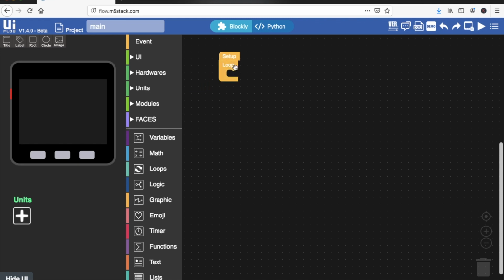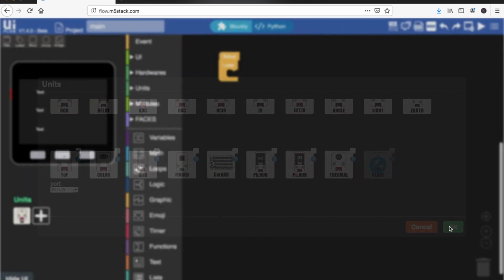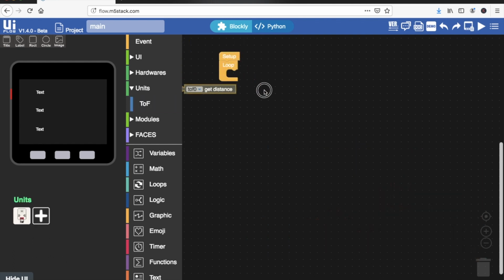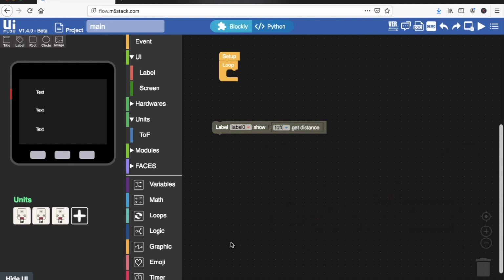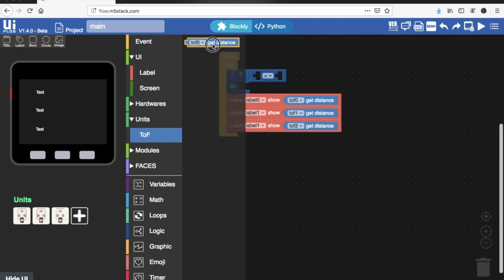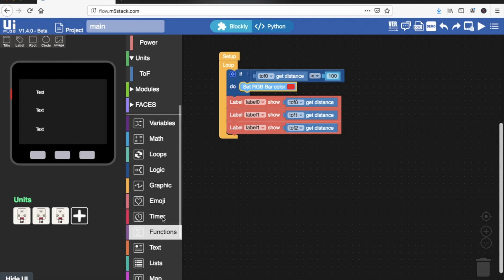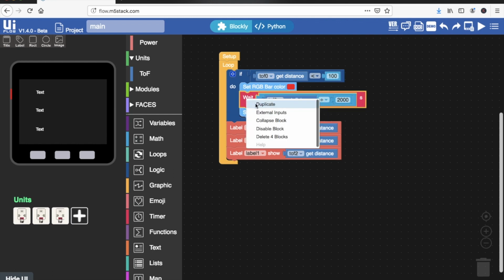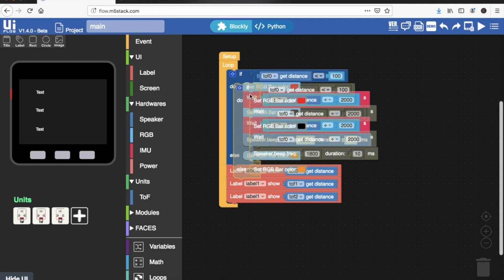M5Stack PAhub Unit - Connecting multiple i2c Devices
Sometimes you may want to connect multiple I2C units to the port A of your M5Stack. The PA hub (Port A Hub) is a hub of 6 grove ports which have a unique I2C address assigned to each. In this video we show you how to set up 3 ToF sensors in UiFlow.